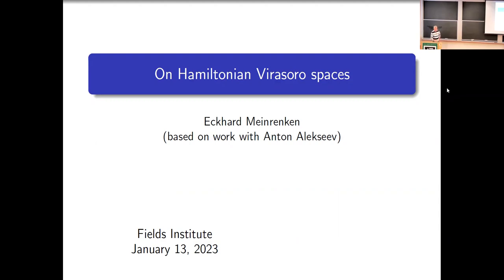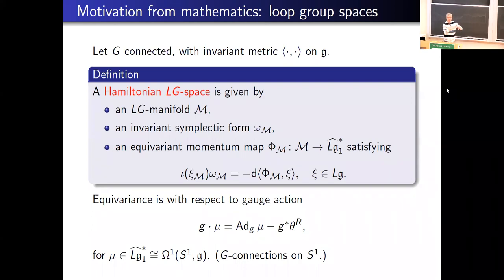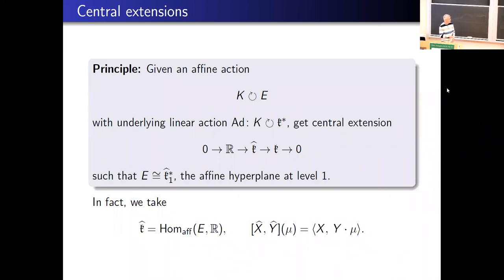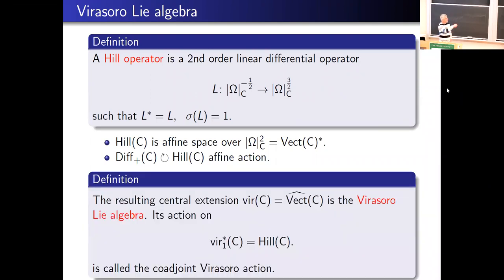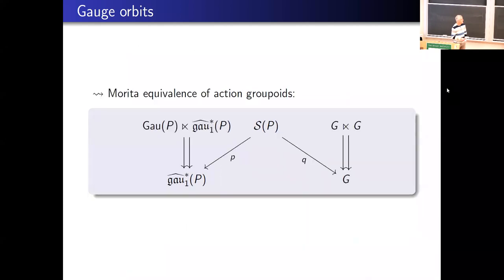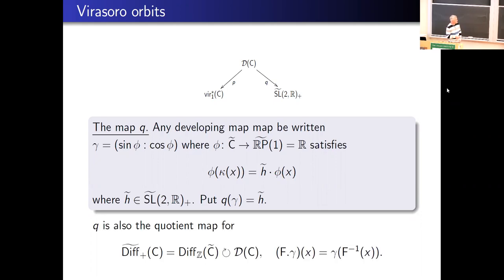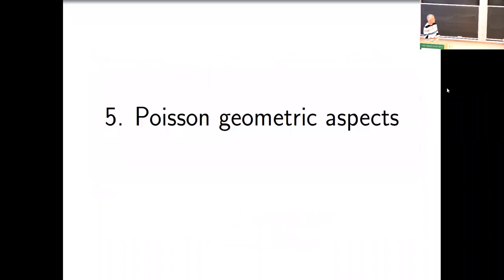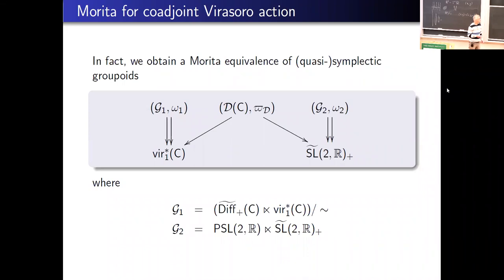On Hamiltonian Virasoro spaces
Speaker: Eckhard Meinrenken, University of Toronto
Date: January 13, 2023

Part of the "Workshop on Lie Groups, Singular Spaces, and Higher Structures"